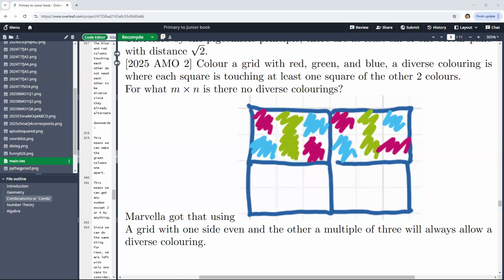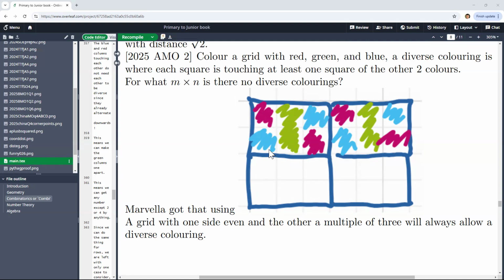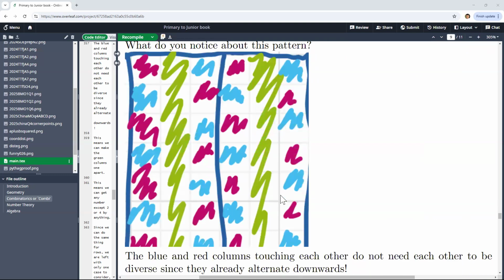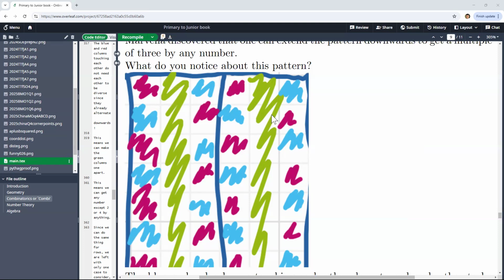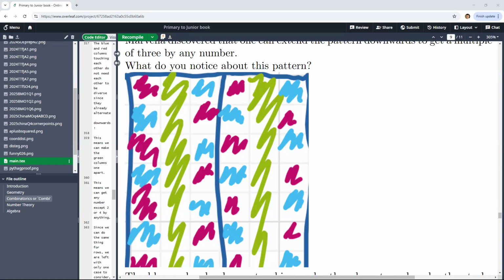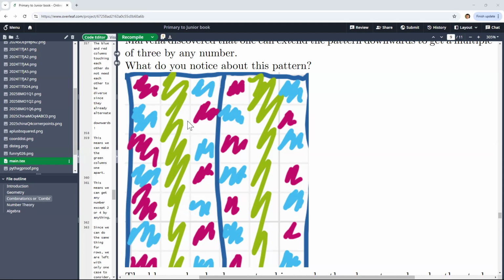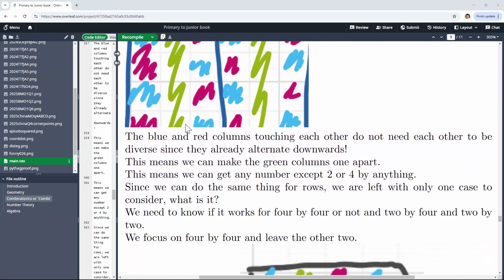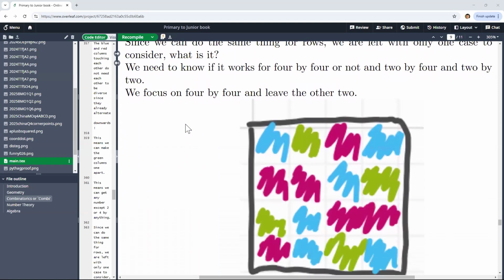Nice Primary Problem (2025 AMO 2 combi)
Australian Maths Olympiad Q2 Day 1

Grid Combi, combinatorics, colouring, edge adjacent

Primary school, Elementary school

This should be Q1, not Q2.